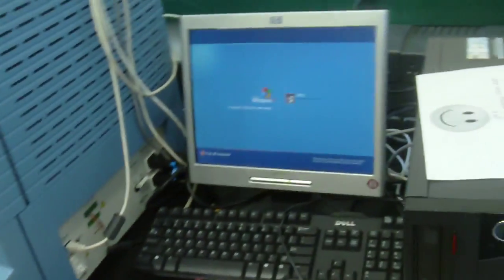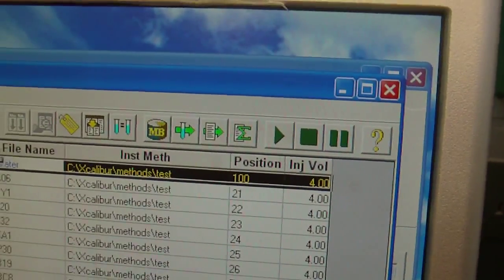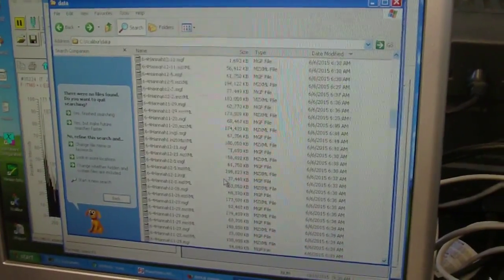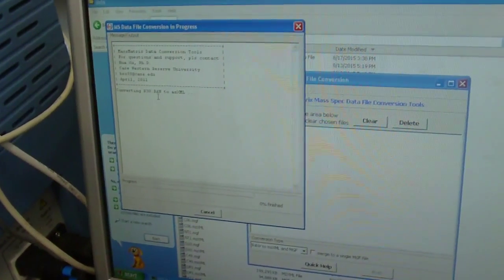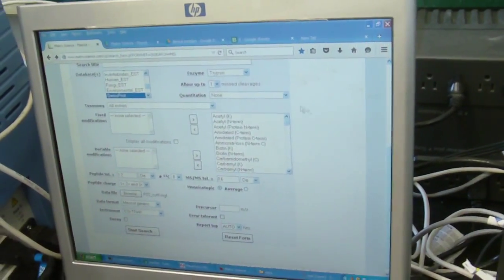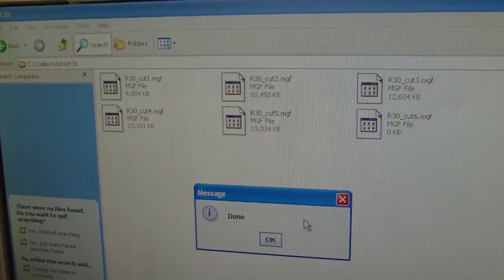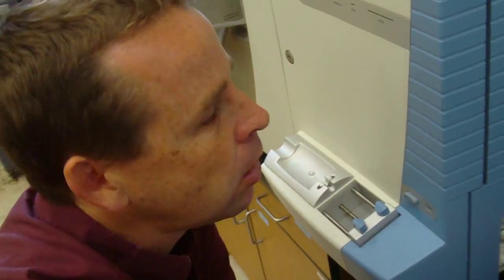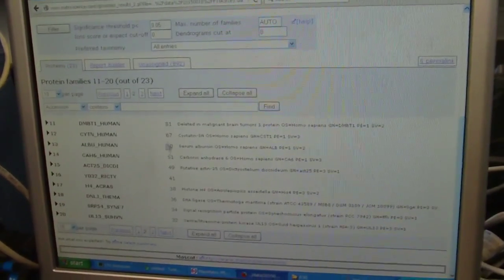How to process raw data and compile results